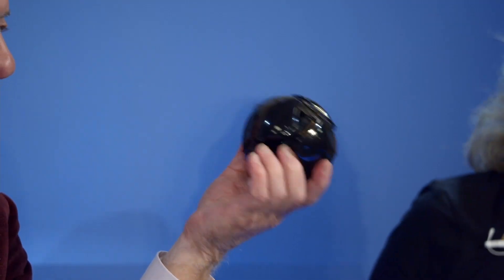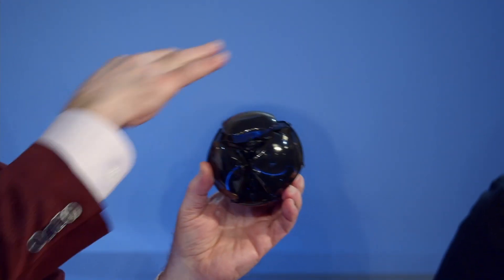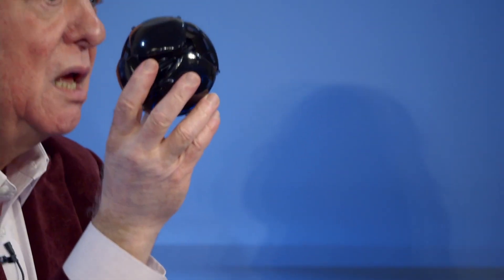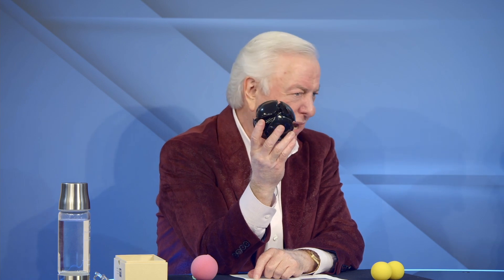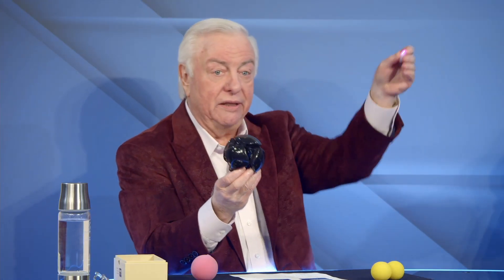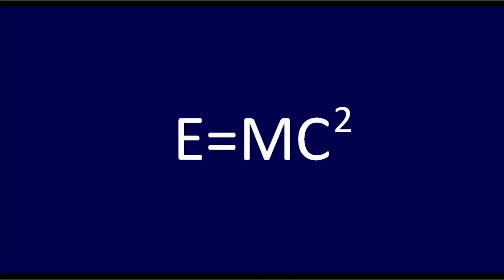Black Stars: The Truth Behind Black Holes?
🌠 Black Holes… or Black Stars?  🤯 Dr. Roger Billings reveals a mind-blowing theory that could rewrite how stars are born — and how the universe works. Are black holes just the beginning of the story? This episode will change how you see space. Don’t miss it!